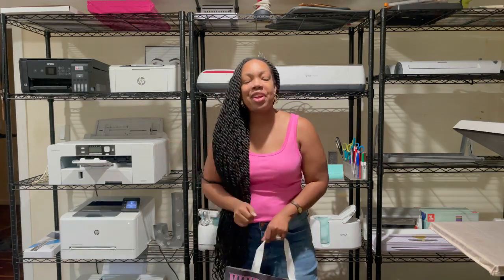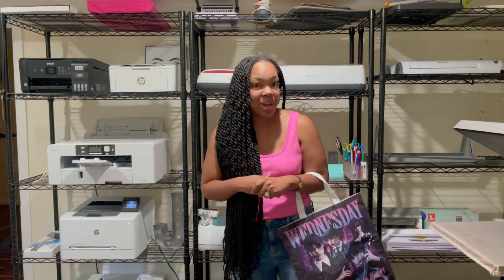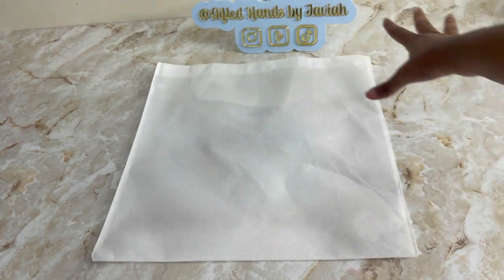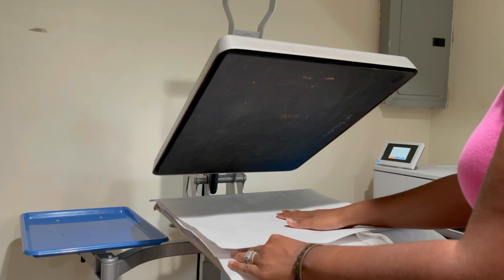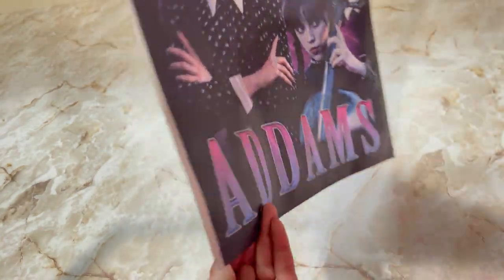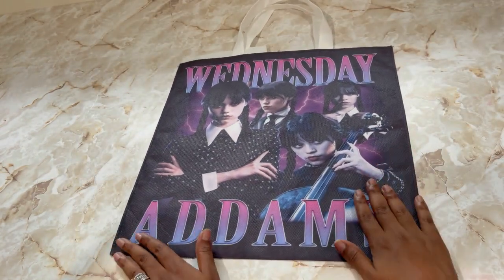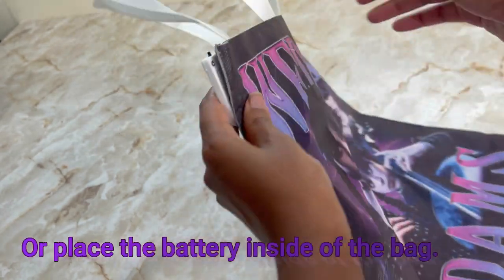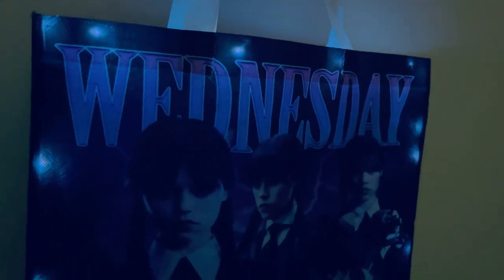Sublimation Tutorial: DIY Lighted Halloween Trick or Treat Bags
Hey Everyone! In today's video, I will be showing you how to DIY a lighted Halloween trick or treat BAG! These are great for Halloween but these non woven bags can be used for other things such as grocery shopping and /or branding and marketing. I hope you enjoy!
xoxo,
Javiah

Press Time: 400/45- 60 secs
Pressure: Medium

You can purchase the direct items from the video down below:

Fairy Lights
Balloon Glue Dots
Clear Heat Resistant Tape
Heat Gloves
Butcher Paper
Butcher Paper Dispenser
Measuring Tape: Hobby Lobby
Scotch Tape
Scissor

Amazon Storefront